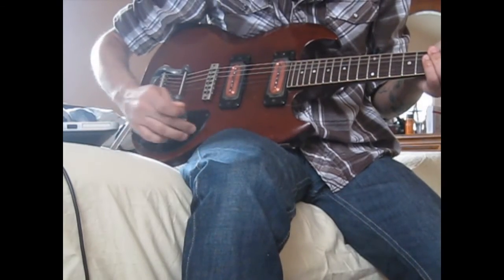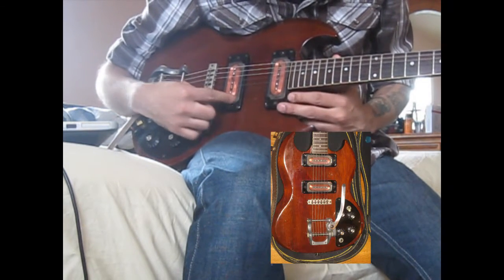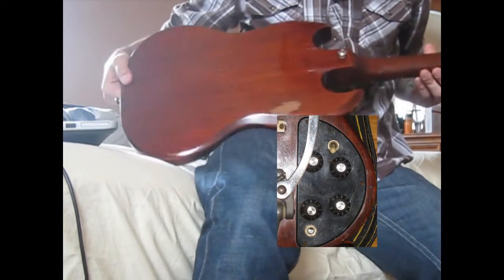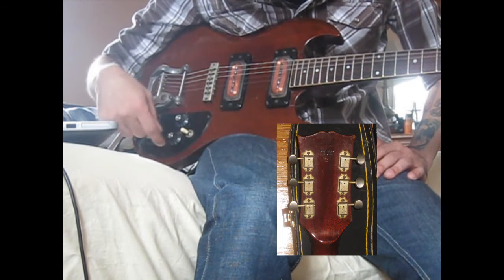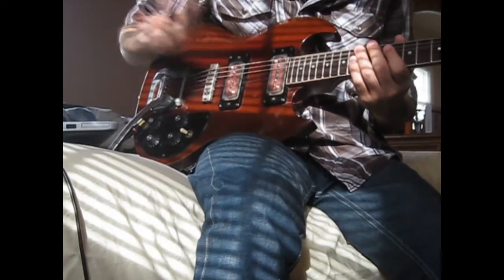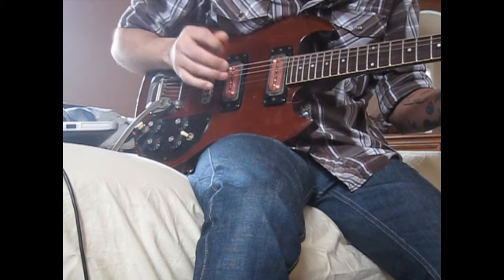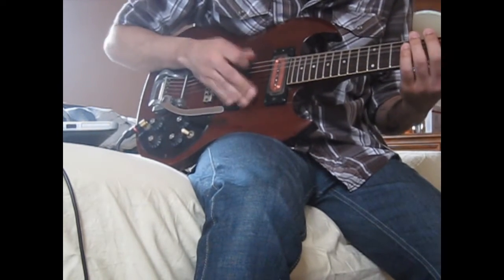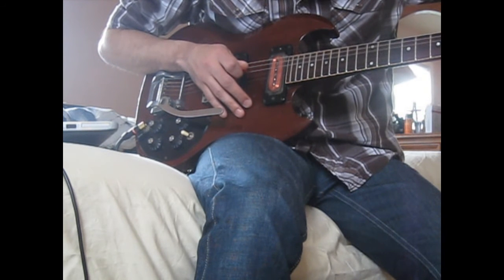1971-1972 Gibson SG Pro Bigsby guitar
Found this in my closet.  Needs some work on it.  Not for sale.